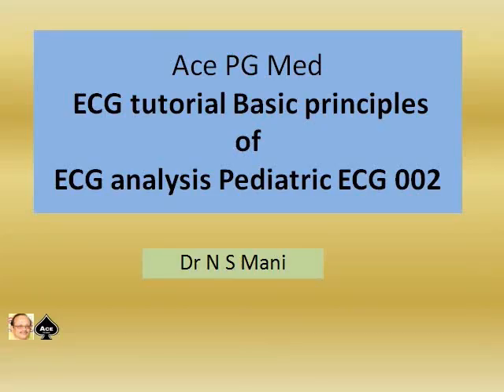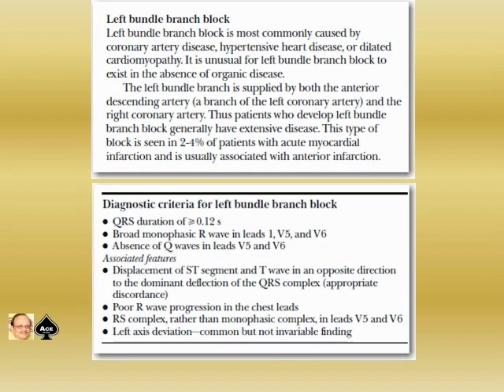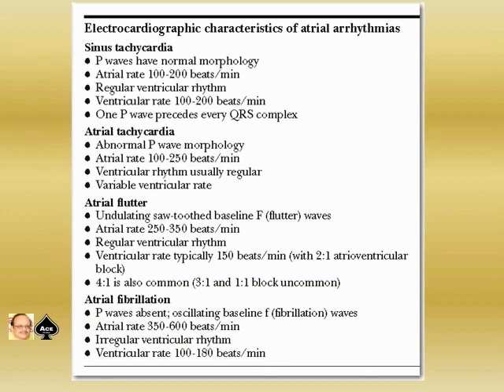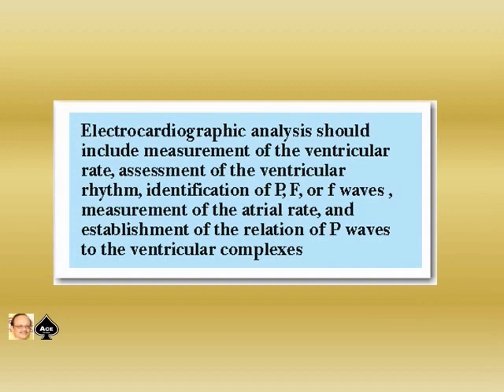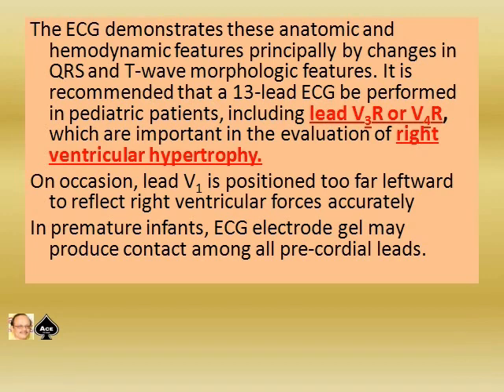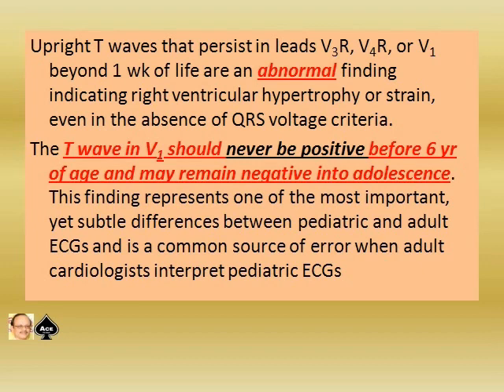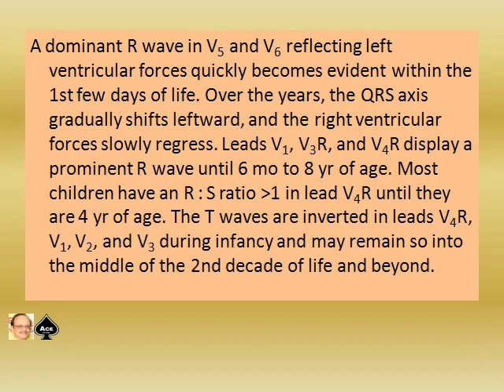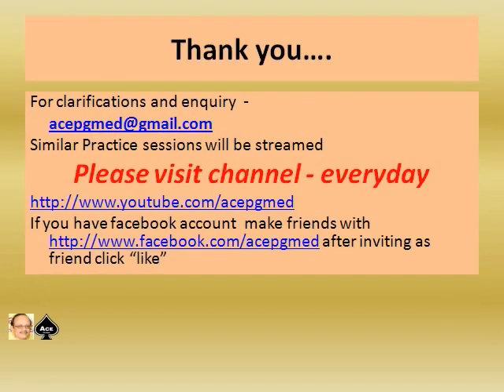ECG tutorial Basic principles of ECG analysis Pediatric ECG 002